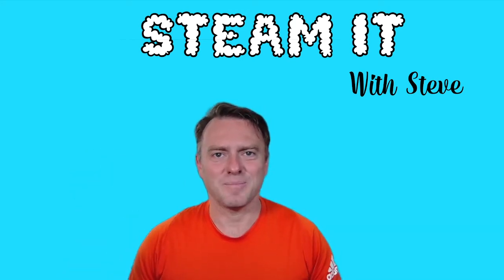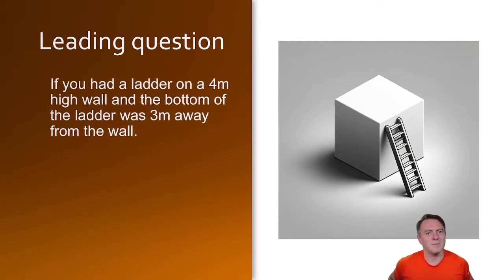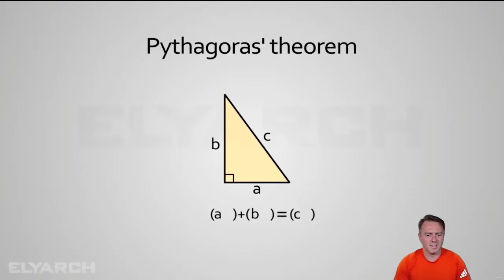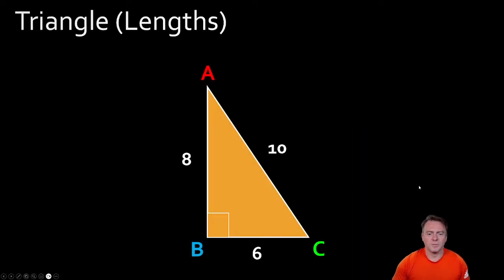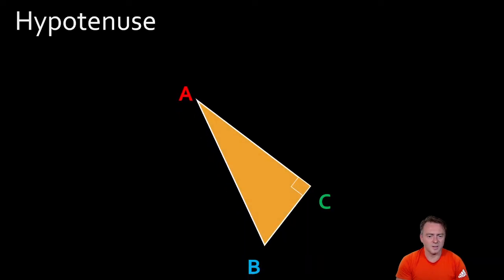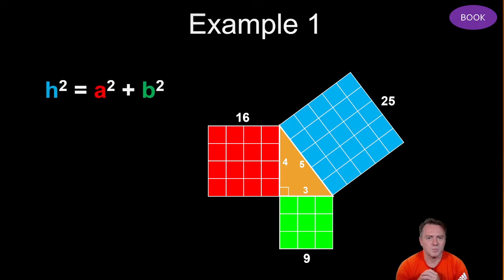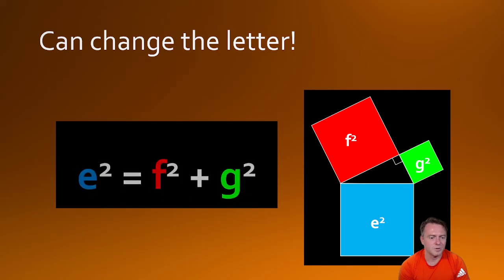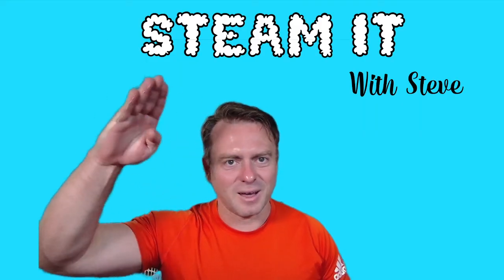Lesson 1 - Introduction to Pythagoras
Welcome to our beginner's guide to Pythagoras' Theorem, one of the foundational concepts in geometry! This video is designed to help students grasp the basics of Pythagorean theory, starting from the very beginning.

In this tutorial, we'll cover:

Labeling Triangle Sides: Learn how to correctly identify and label the sides of a right-angled triangle, setting the stage for a deeper understanding of Pythagoras' Theorem.
Identifying the Hypotenuse: Discover how to spot the hypotenuse, the longest side of a right-angled triangle, which is key to applying Pythagoras' Theorem.
Introduction to Pythagoras' Theorem: Get to know the theorem that has fascinated mathematicians for centuries. We'll break down the concept and explain its significance in geometry.
Using the Theorem with Different Sides: We'll show you how to apply Pythagoras' Theorem in various scenarios, using different sides of the triangle to solve problems.
By the end of this video, you'll have a solid understanding of Pythagoras' Theorem and be well-prepared to tackle more advanced geometric concepts. Whether you're a complete beginner or just looking to refresh your memory, this guide is for you!

Our aim is to provide resources that support learning and comprehension in mathematics. This video is not intended for commercial use and should not be redistributed or repurposed without proper accreditation to our channel.